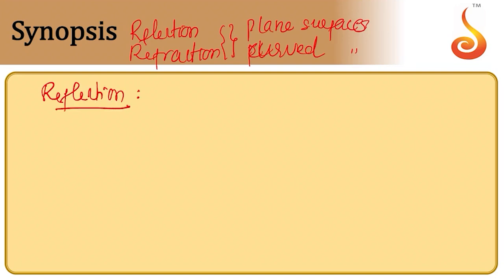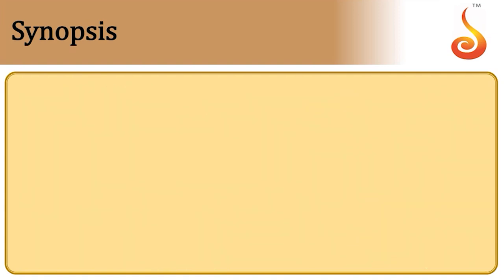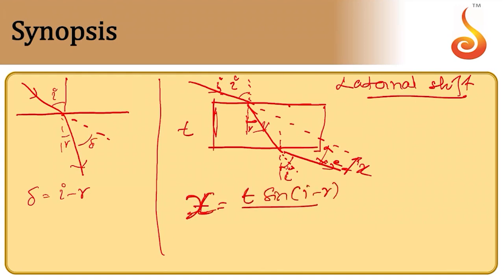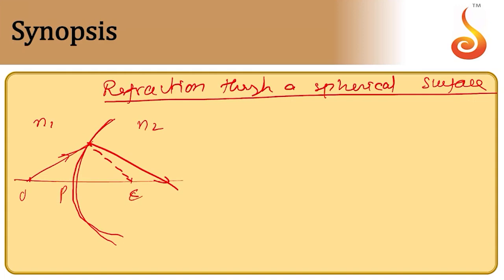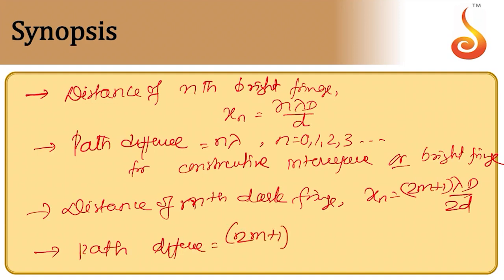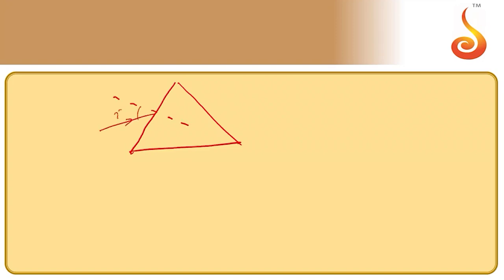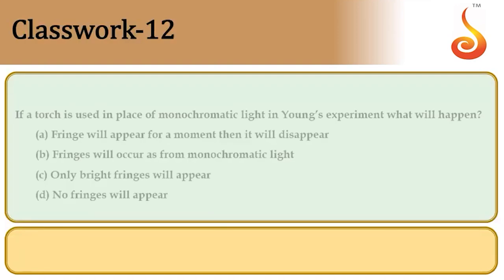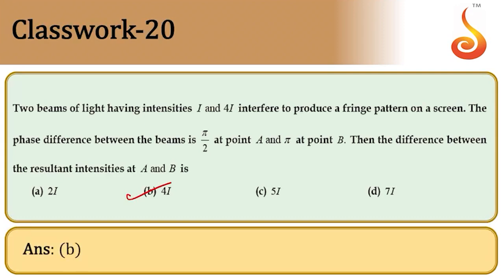GetCETgo | NEET | Physics | Synopsis + Problem Solving | Ray Optics and Wave Optics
Welcome to the Online Classes for NEET! This lecture will cover the Synopsis and Problem Solving from the chapter — Ray Optics and Wave Optics. We are sure you will have an effective learning experience.